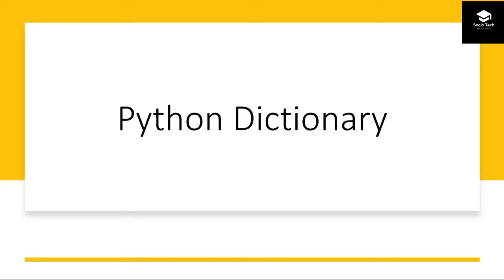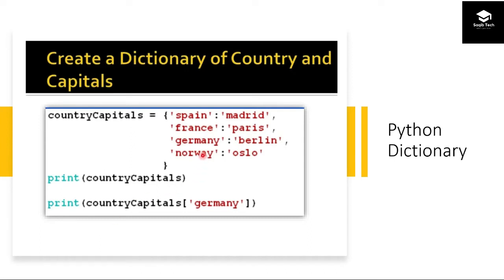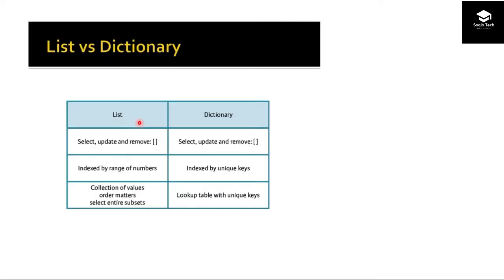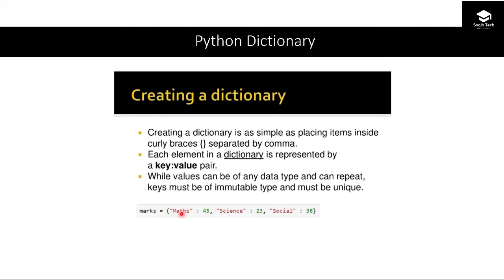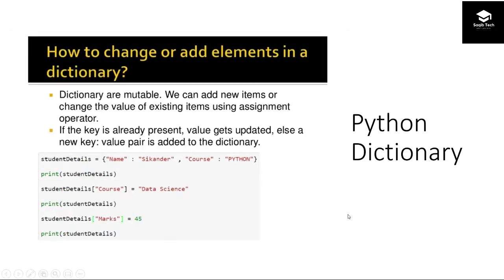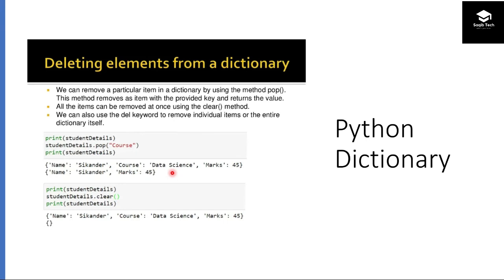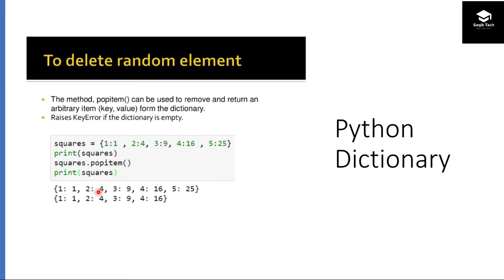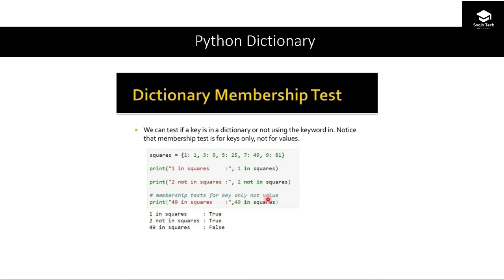Dictionaries - Working with Key-Value Pairs - Lec # 12